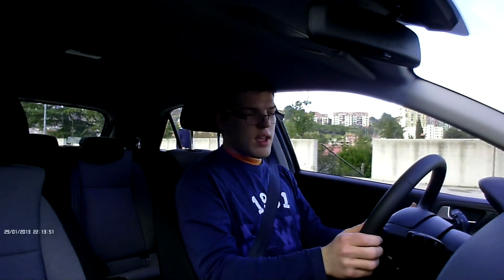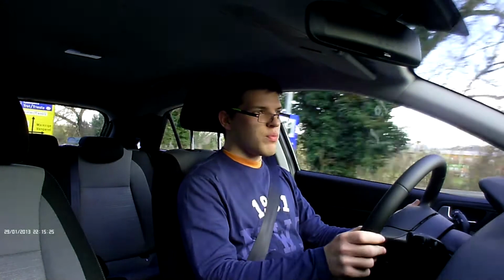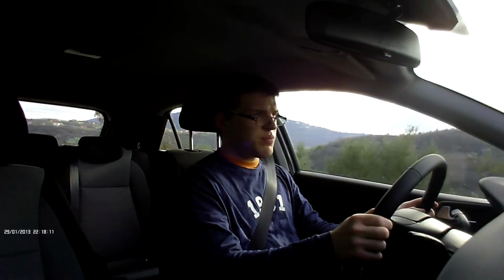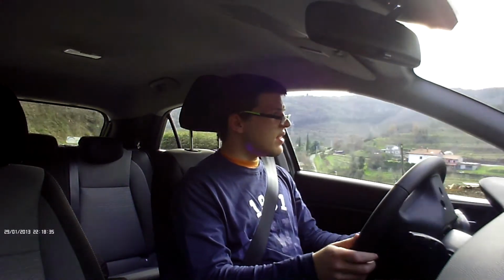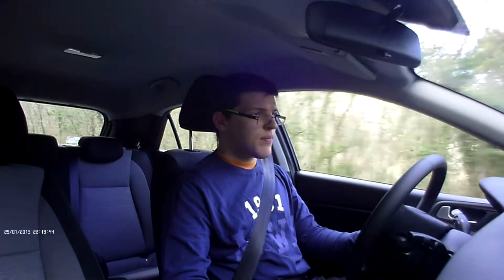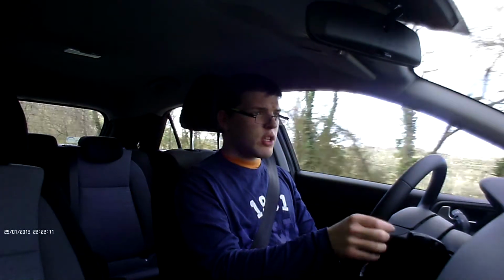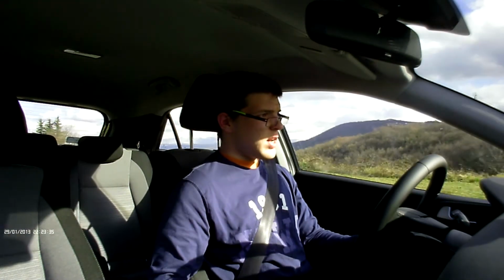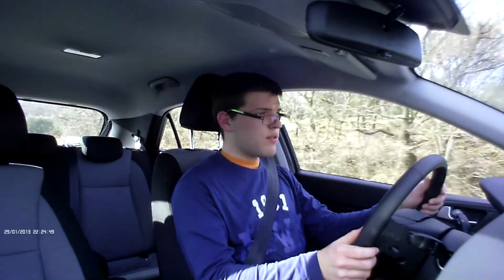Hyundai i20 (2014-present) review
Hyundai has brought out the new version of their supermini - i20. The car was designed by Germans, is built in Europe and was tweaked specifically for the roads of Europe. But, is it any good?